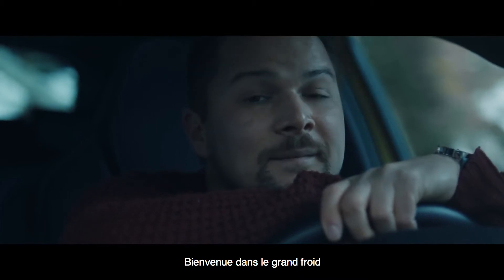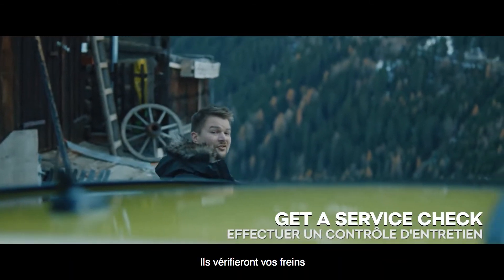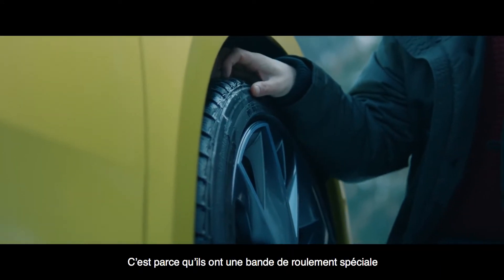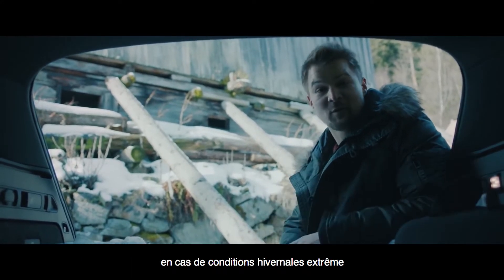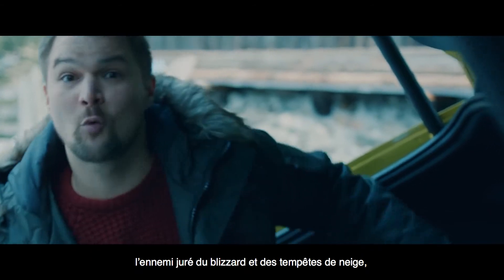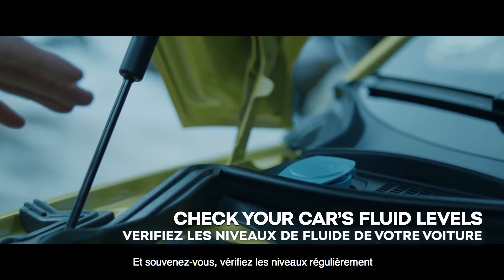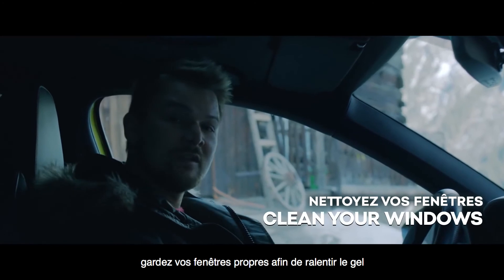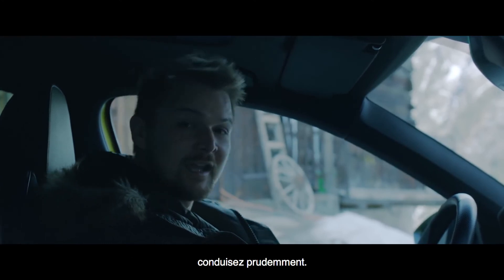ŠKODA - Préparer sa voiture pour l'hiver !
La meilleure solution pour bien commencer les vacances… c’est d’y arriver sans problème ! ✌
Alors si vous partez à la montagne, on a quelques conseils pour vous 😉